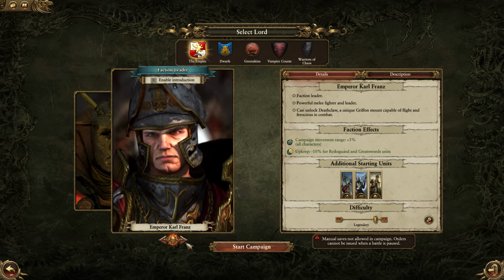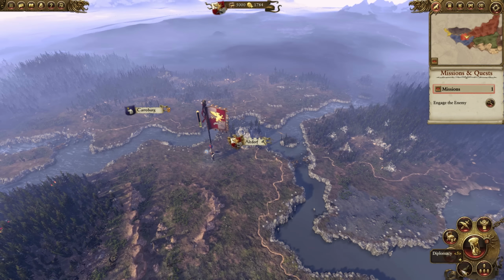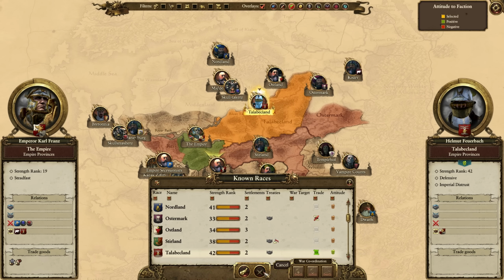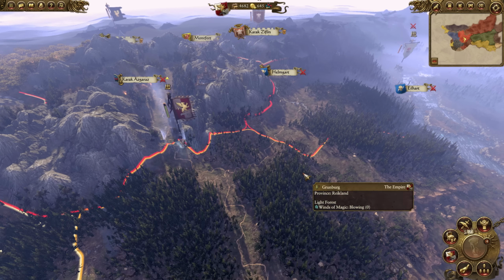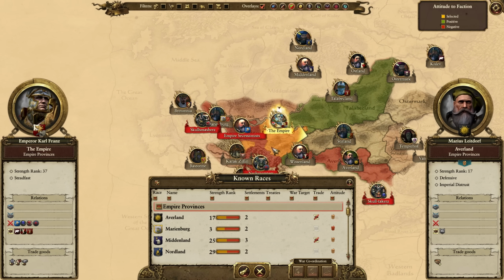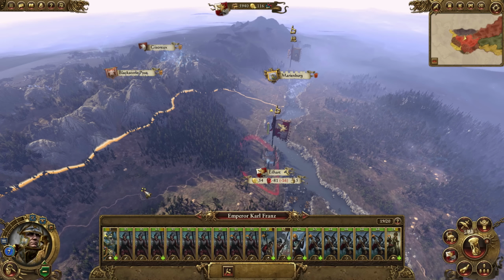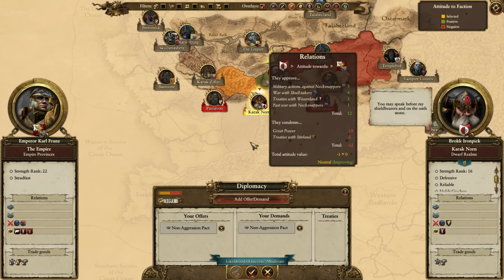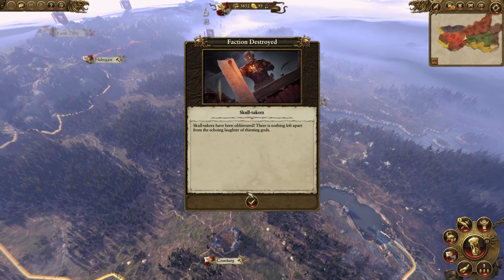Total War Warhammer - Empire Starter Guide - Tips and Strategy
This small guide will feature various ideas and tactics to help the player at the start of the Empire campaign. Having beaten the campaign on legendary, I've shared that of which helped me.